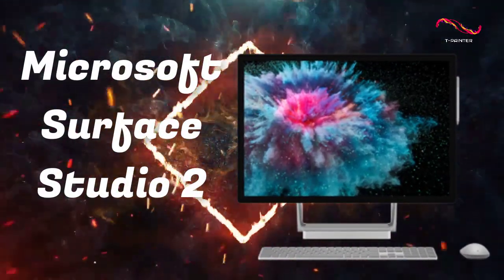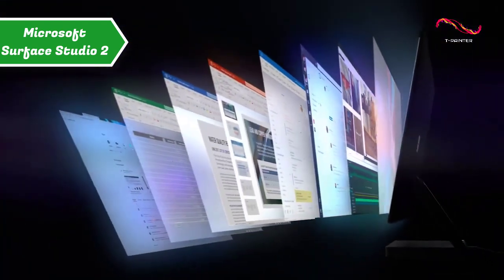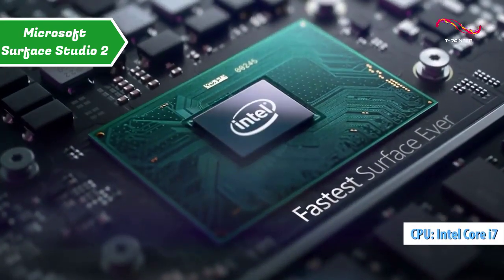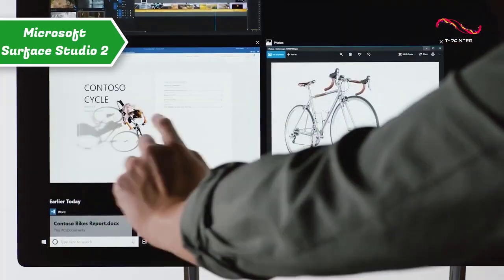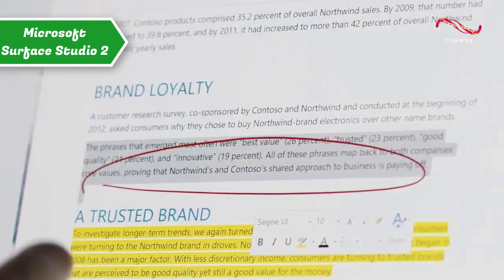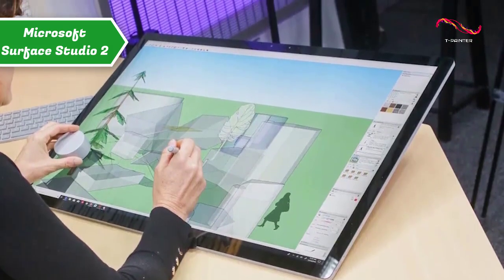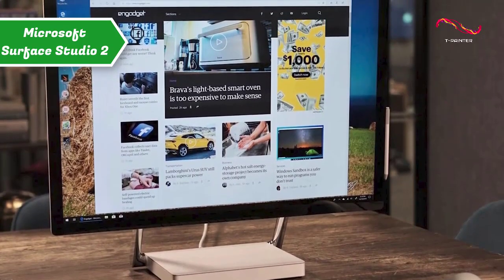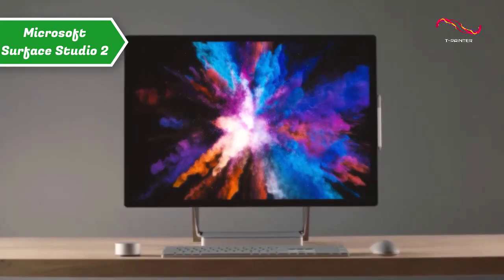BEST HIGH-END All-In-One PC [ 2023 - 2024 ] | Microsoft Surface Studio 2